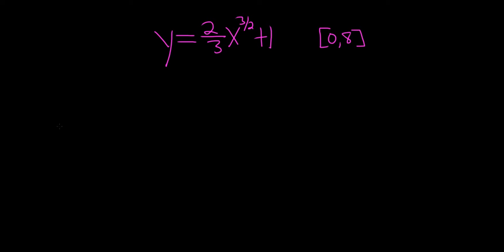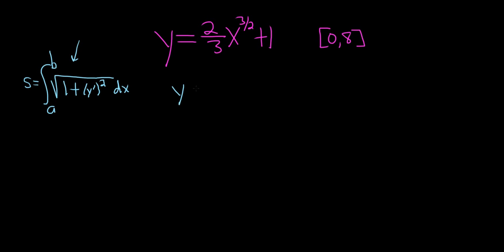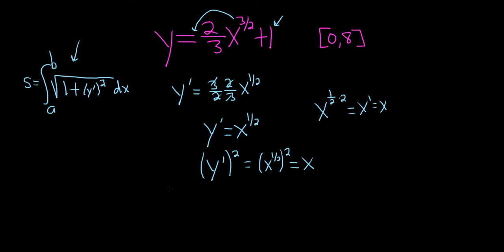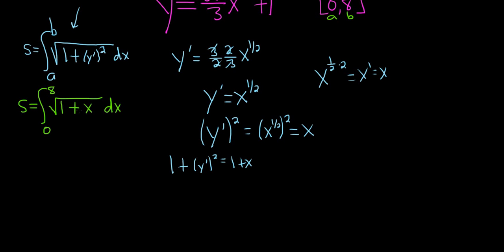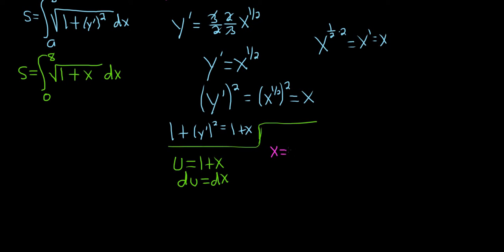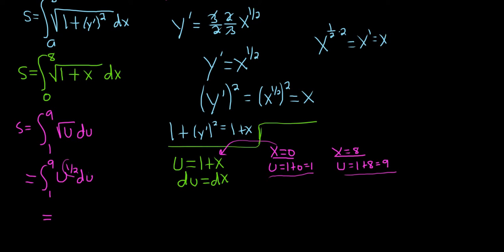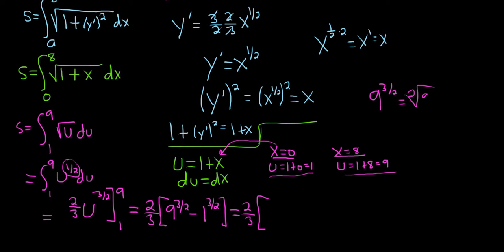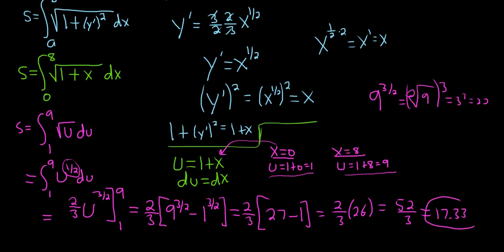Find the Arc Length of y = (2/3)x^(3/2) + 1 over [0, 8]